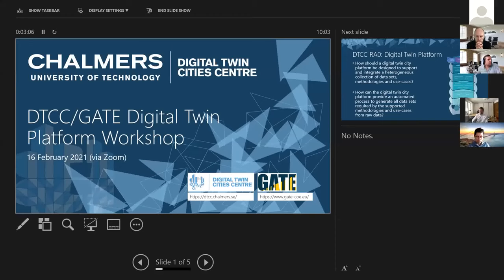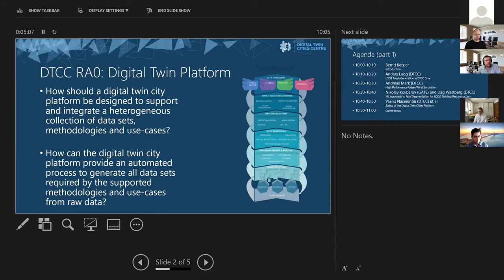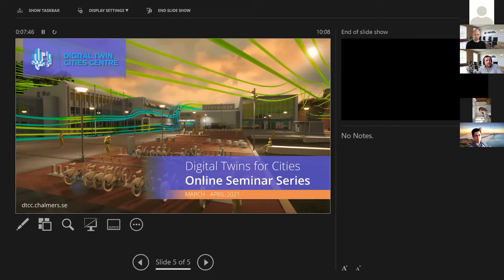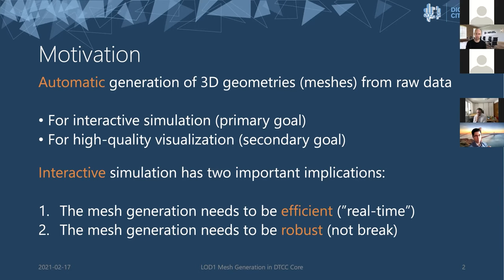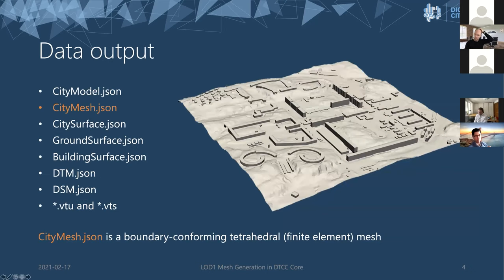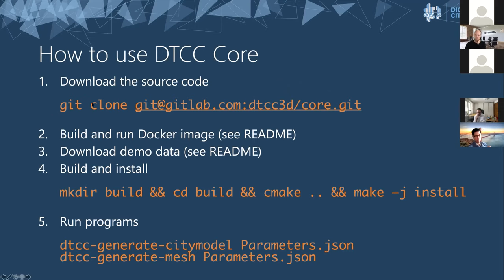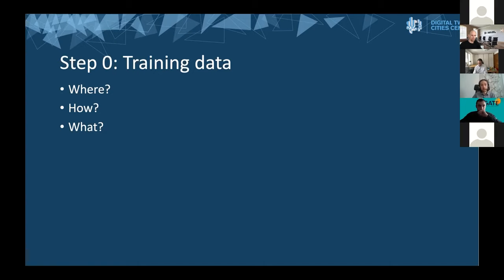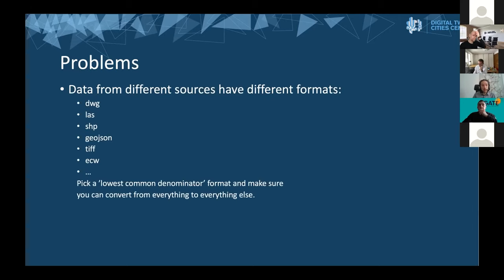DTCC/GATE Platform Workshop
Chapters and speakers:

00:00 Introduction ( Bernd Ketzler )
04:50 LOD1 Mesh Generation in DTCC Core ( Anders Logg )
19:29 High Performance Urban Wind Simulation ( Andreas Mark )
30:15 ML Approach to Roof Segmentation for LoD2 Building Reconstruction ( Dag Wastberg + Nikolay Kolibarov)
43:19 Status of the Digital Twin Platform ( Vasilis Naserentin )
53:42 3D Modelling and Visualization of Building with CityGML ( Dessislava Petrova-Antonova )
01:05:00 Building detection on satelite data with pre-trained & open source deep learning model ( Angel Spasov )
01:18:55 Towards Parametric Urban Planning
01:31:10 Applicability of Neo4j for Urban Data Management and Analysis